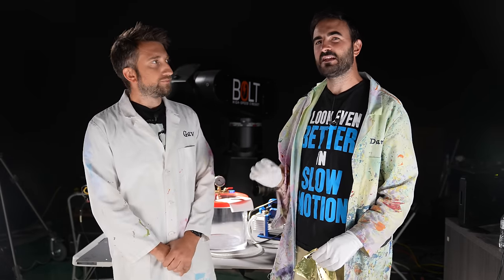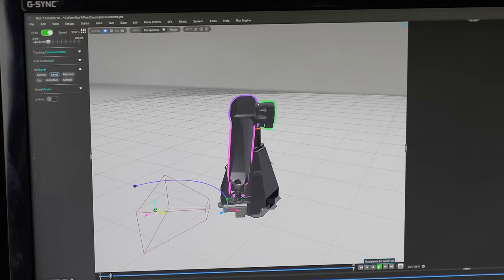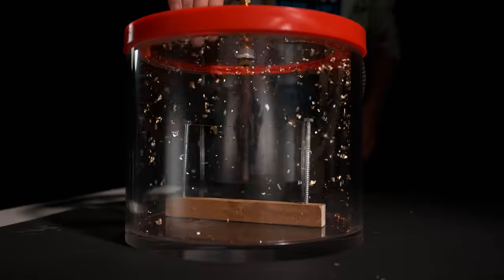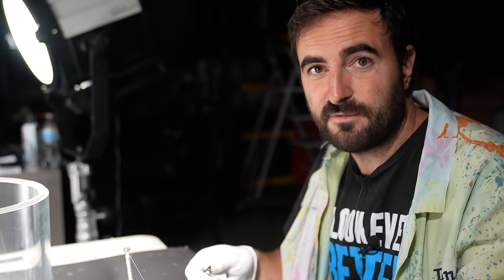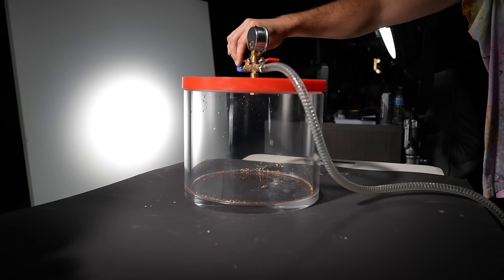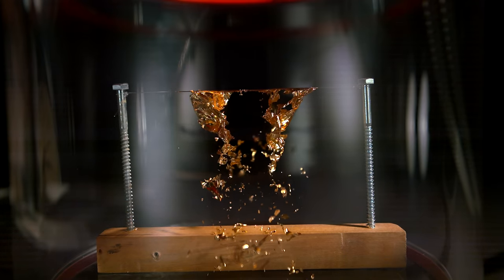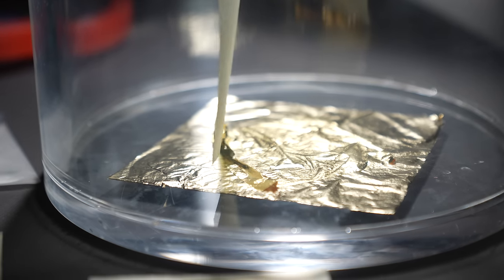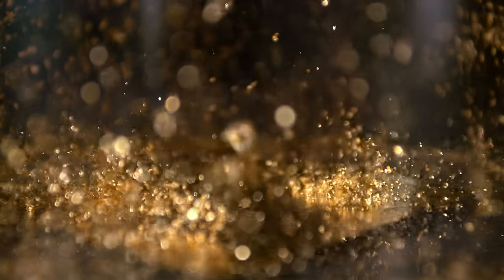Exploding Gold in a Vacuum at 80,000FPS - The Slow Mo Guys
Gav and Dan put some gold in a box, pull all the air out slowly and let it back in very very quickly. Video inspiration
Shot with the Bolt Cinebot